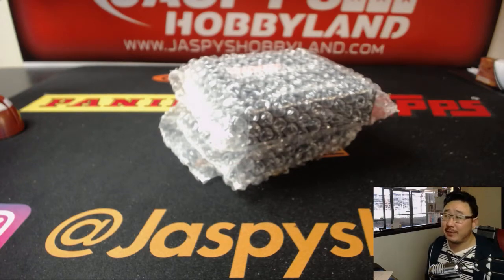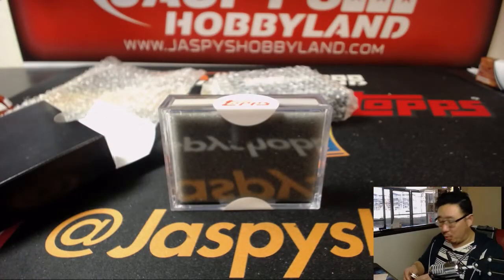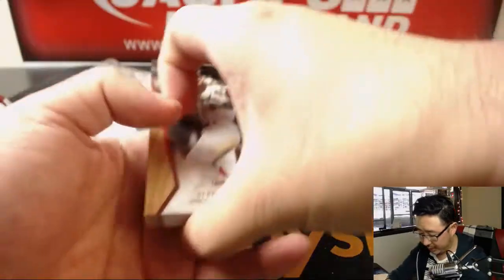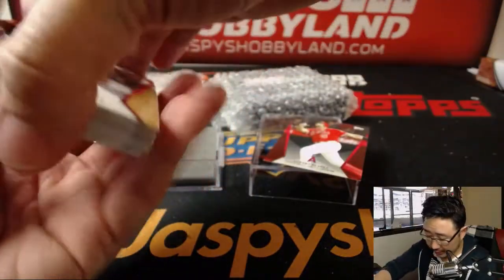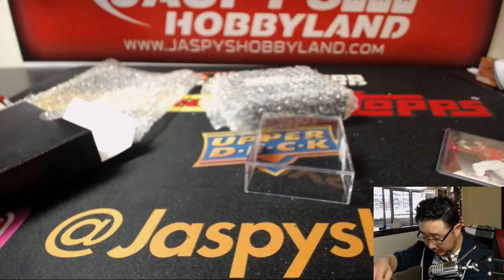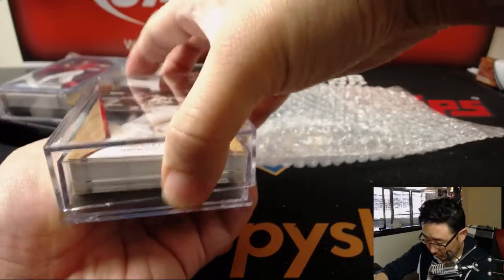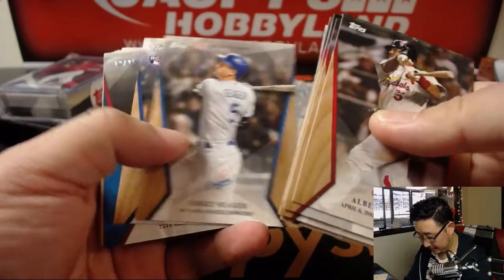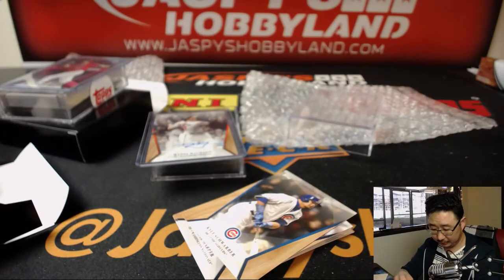Fr, 04/27/18 [2Box PERSONAL (Scott M)] #1 - 2017 Topps On-Demand Set #2 - 600 HR Club